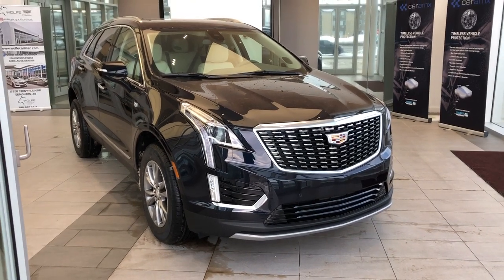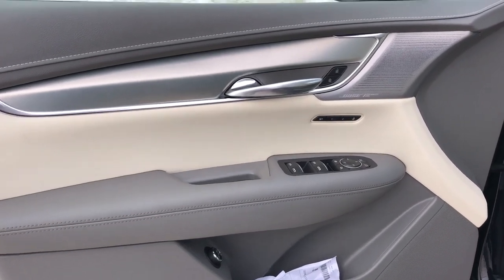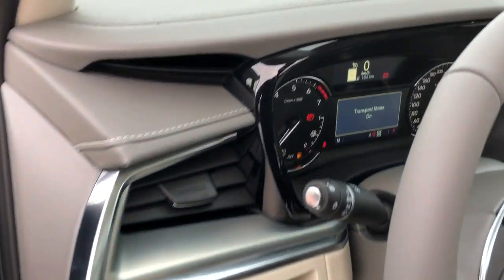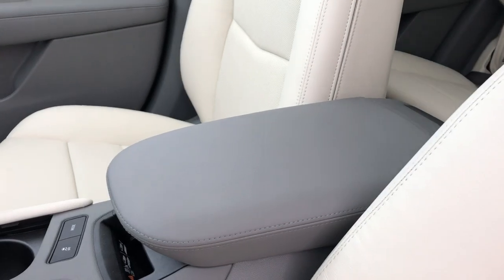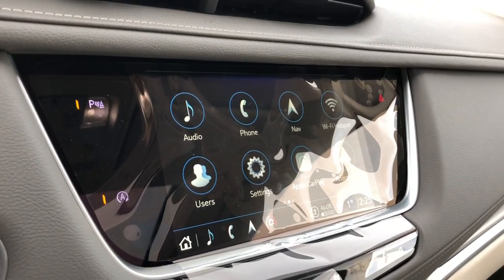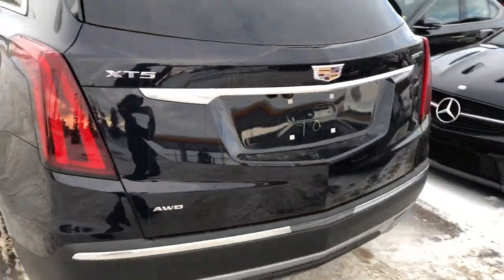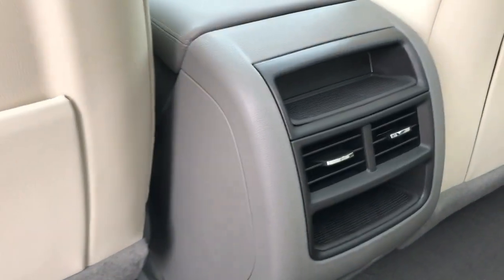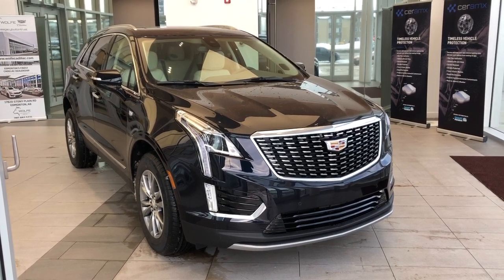2021 Cadillac XT5 Premium Luxury Review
This is a Blue 2021 Cadillac XT5 Premium Luxury Review Edmonton AB - Wolfe Cadillac with 9-Speed Automatic transmission Blue color and Cirrus interior color. (Uploaded by DataDriver).